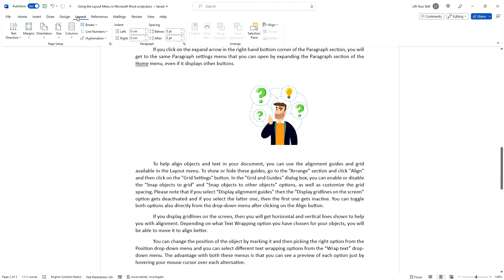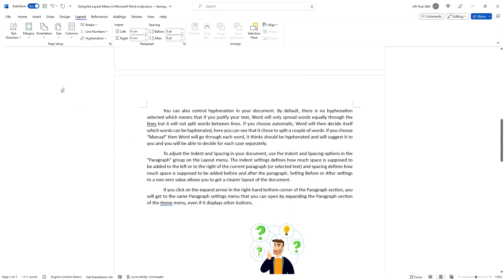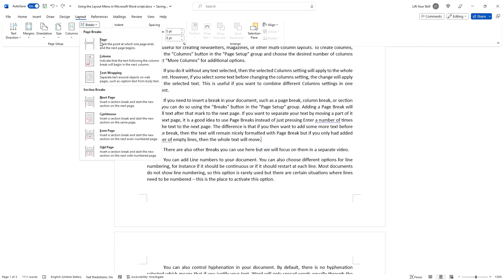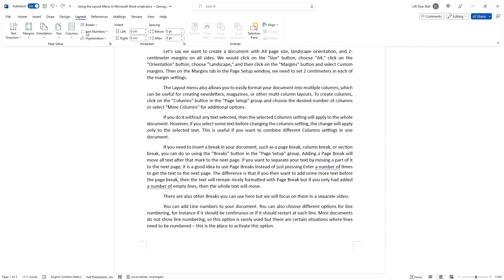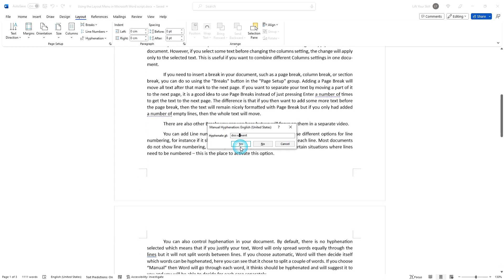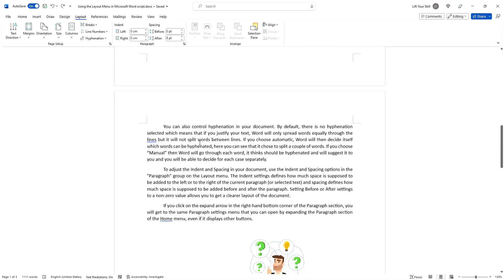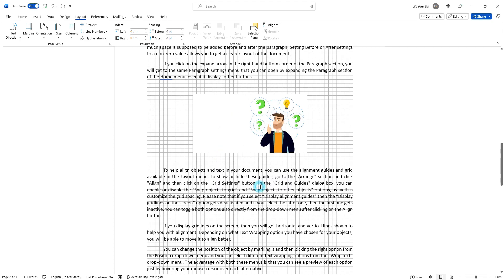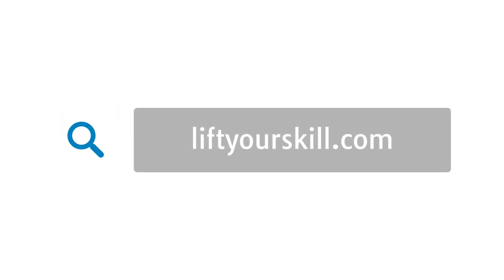Using the Layout Menu in Microsoft Word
Giving your documents a professional look is not only about the right choice of fonts and images. Much about how a document is perceived depends on the layout of the document, from the choice of it being Landscape or Portrait, through margins, to the number of columns and alignment of elements on each page.

The Layout menu of Microsoft Word groups all the functions you need to adjust various settings related to how the document looks. Here you can define the page size of your document, set margin size but also adjust the hyphenation in your document!

You can even add line numbers automatically, instead of typing them manually and also add grid lines to help you align objects on each page of your document.

0:00 Introduction
0:18 Overview
0:35 Page size, orientation and margins
1:21 Columns
2:00 Breaks
2:45 Line numbers
3:08 Hyphenation
3:43 Indent and Spacing
4:26 Alignment